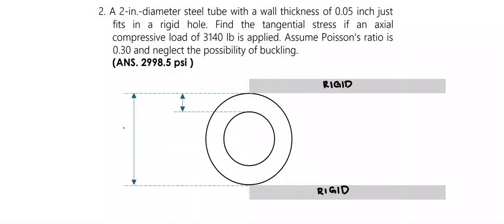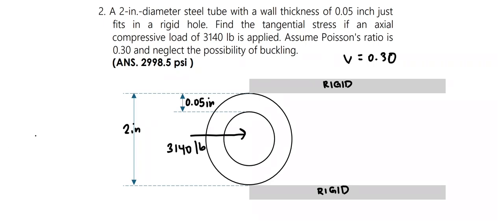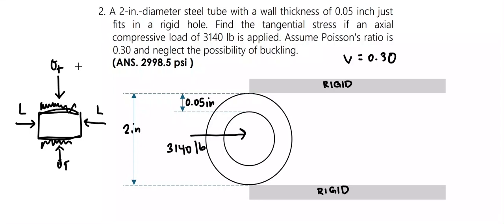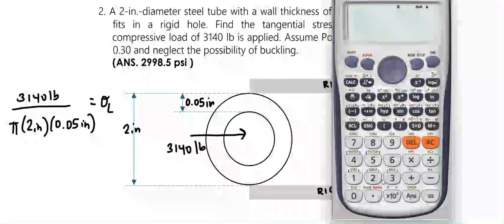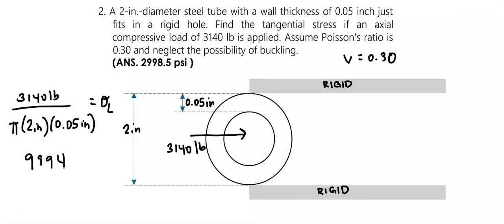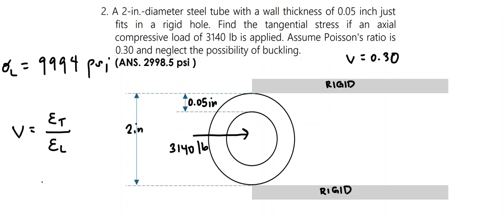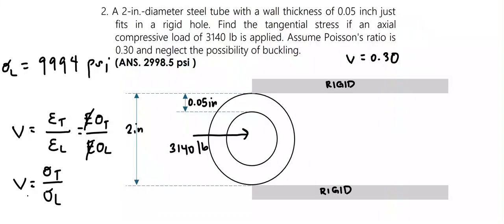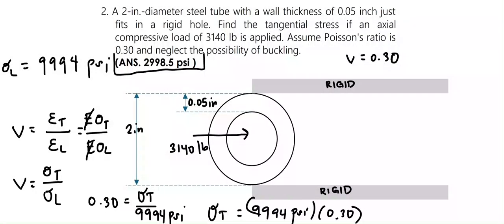Strength of Materials - Sample Problem 2 (Biaxial Deformation of a Steel Tube)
2. A 2-in.-diameter steel tube with a wall thickness of 0.05 inch just fits in a rigid hole. Find the tangential stress if an axial compressive load of 3140 lb is applied. Assume Poisson's ratio is 0.30 and neglect the possibility of buckling.